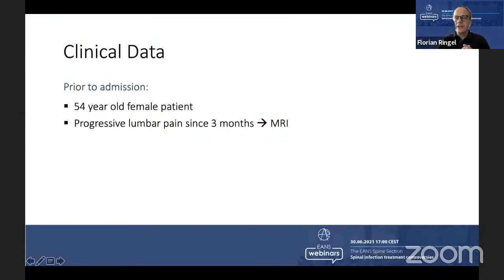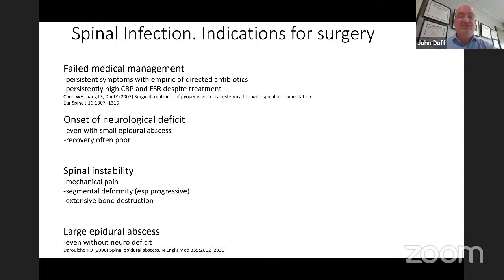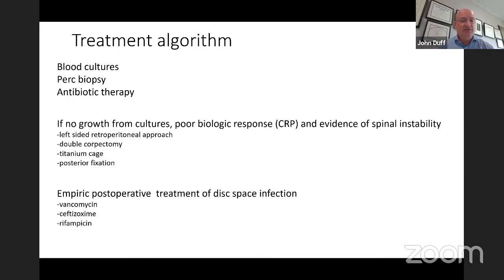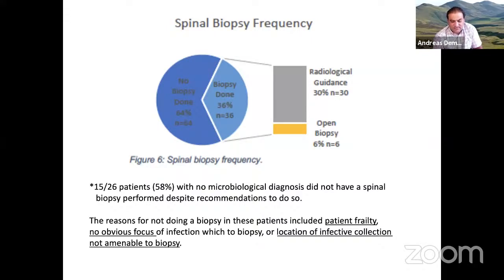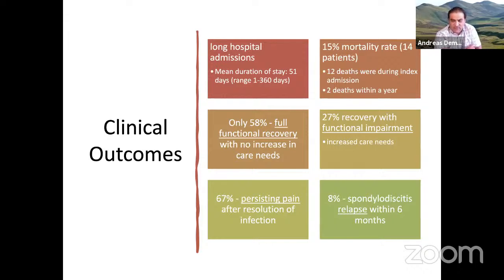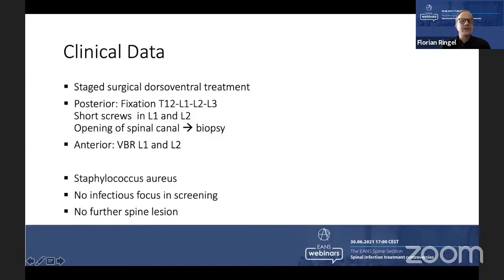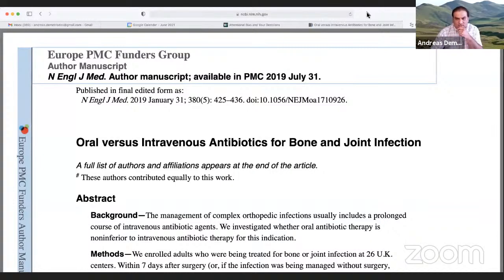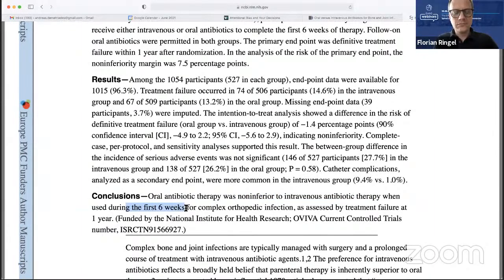THE EANS WEBINAR: SPINAL INFECTION TREATMENT CONTROVERSIES